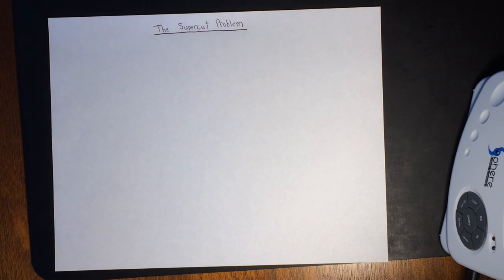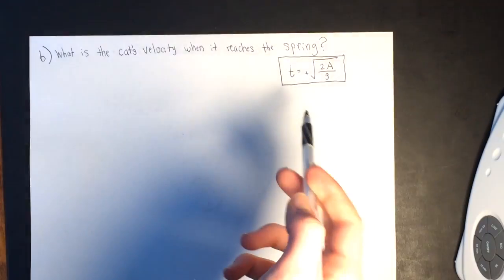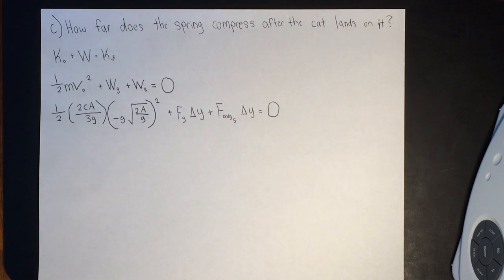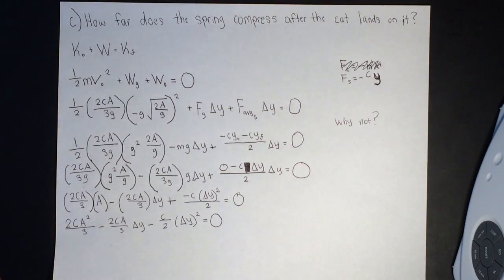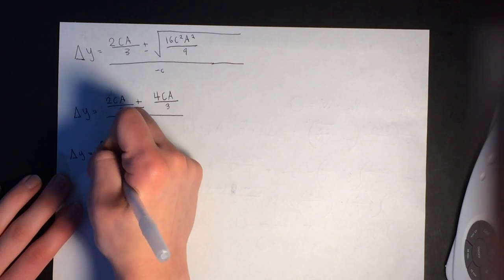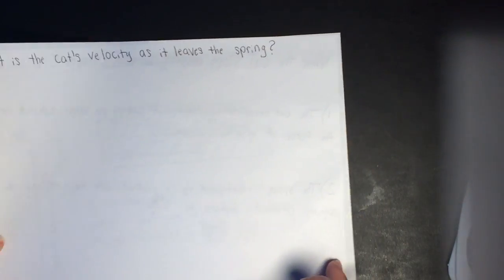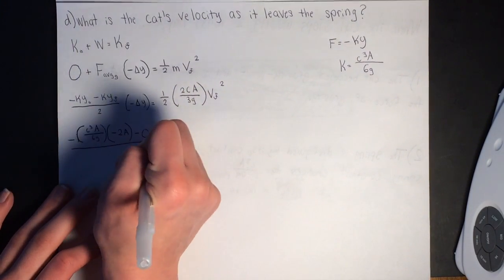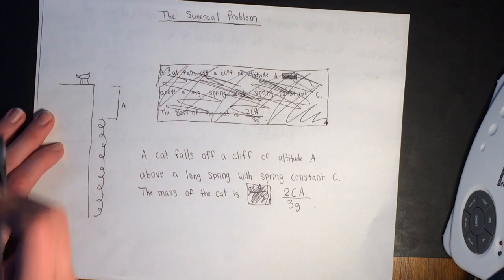The Supercat Problem